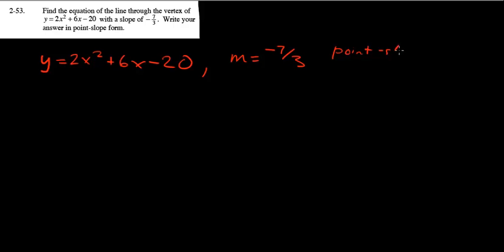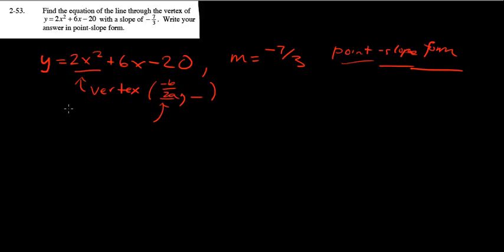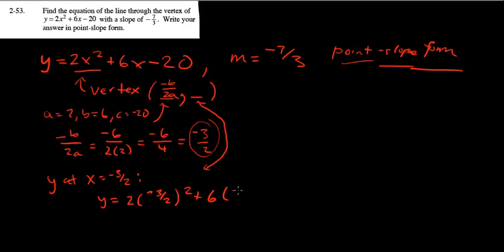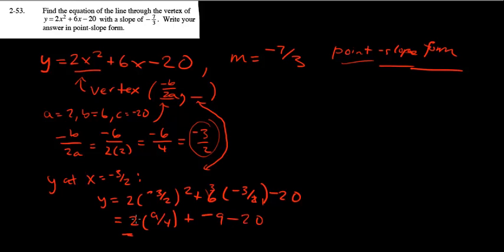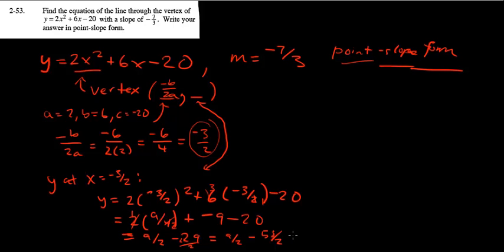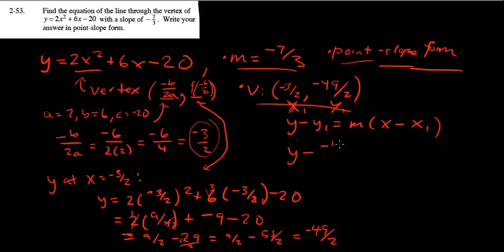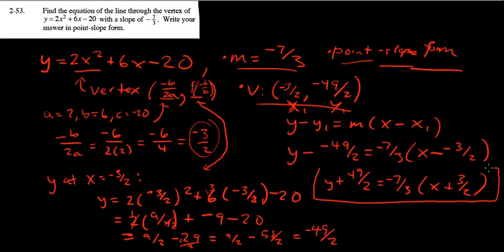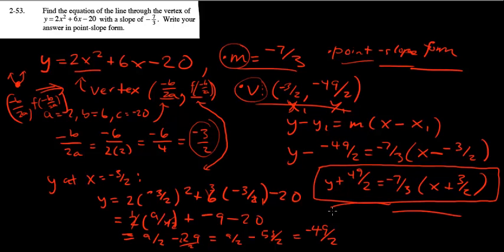CPM Calculus 2-53 - Vertex of a parabola and point-slope form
Vertex of a parabola and point-slope form